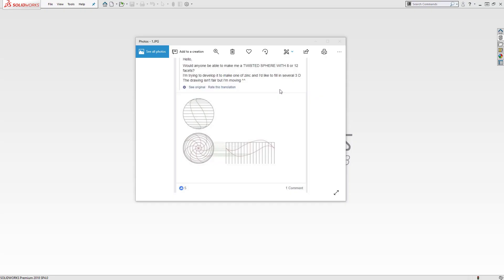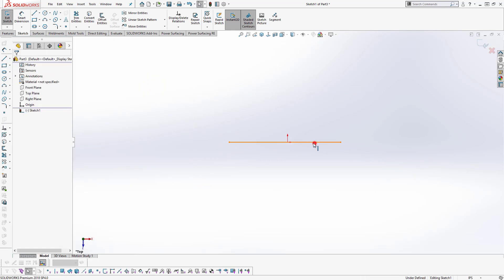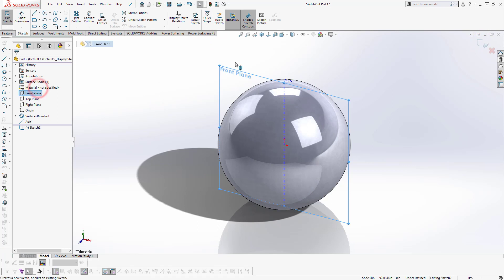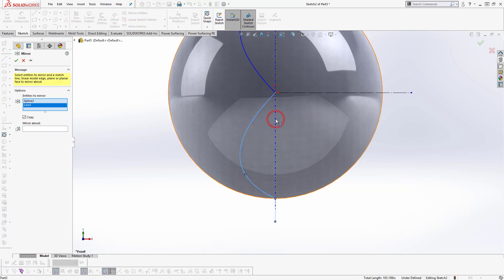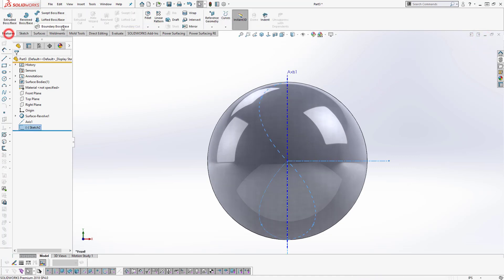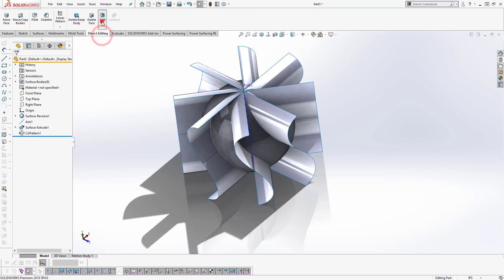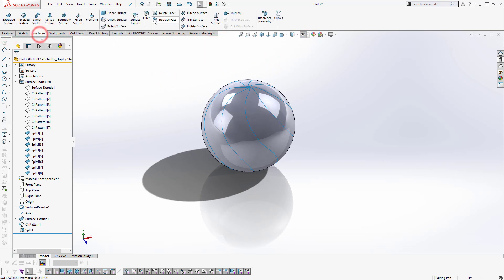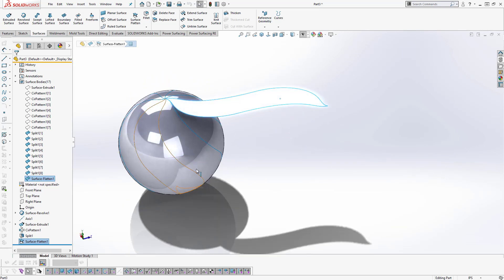[Tutorial] Divide Sphere sheet metal | SOLIDWORKS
Hi, I'm Nguyen Hoang Son. I'm an Expert Mechanical Design.
Hope I'm able to connect with you guys - all designer and engineer to exchange our knowledge together everything about our major.